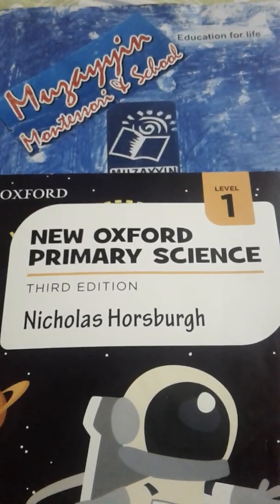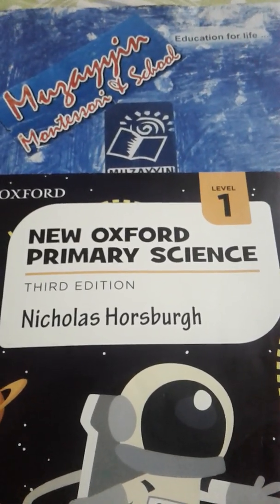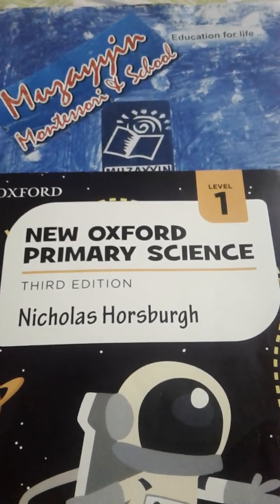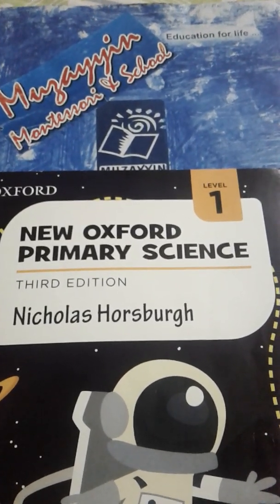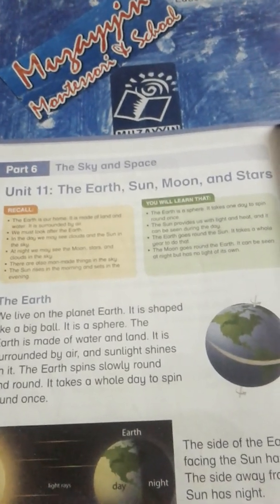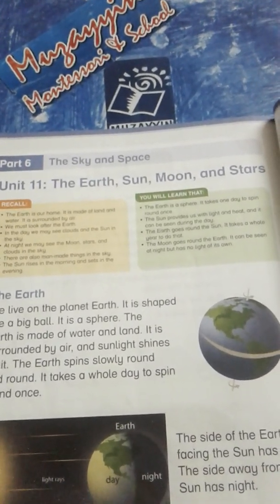New Oxford Primary Science Level 1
Unit No 11 " The Earth,  Sun , Moon,  and Stars  " ( exercises  pg 99, 100 & 101 )